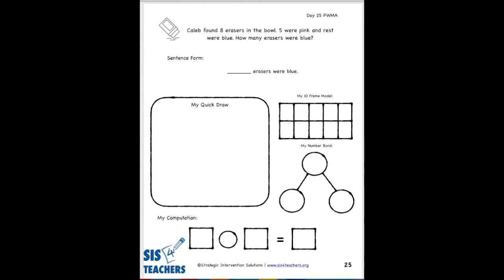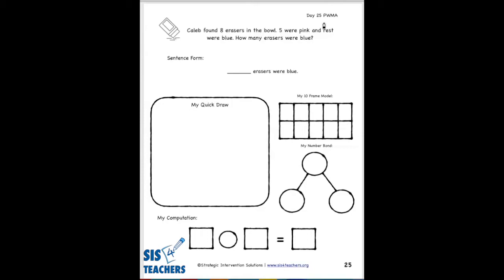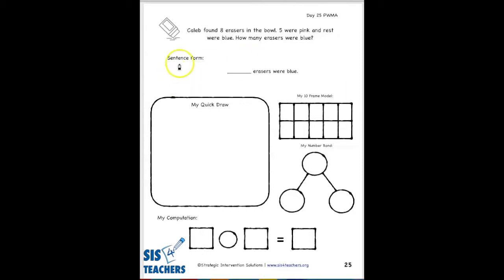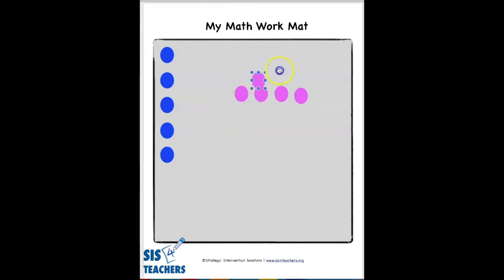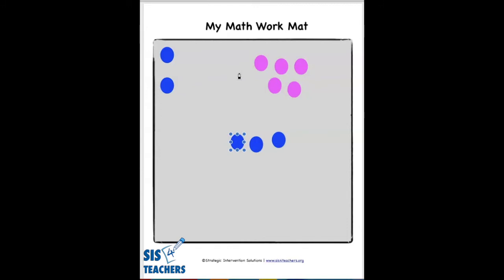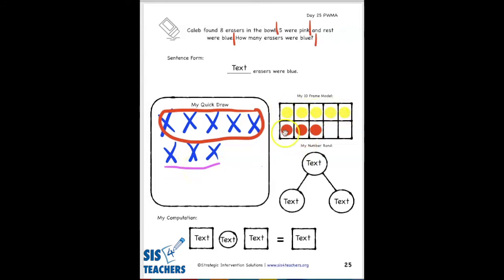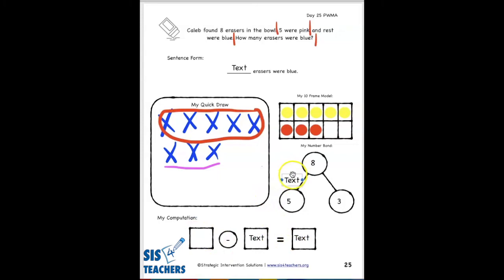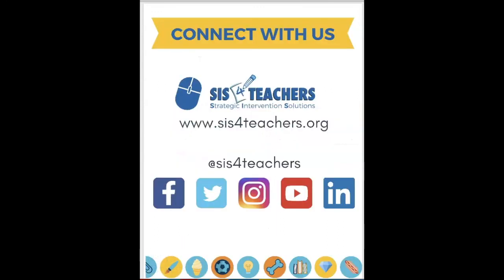My Math Word Problem Journal - Part-Whole Missing Addend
The Math Word Problem Journal is an introduction to word problems for Kindergarten students that brings words and numbers to life with concrete, pictorial and abstract means. This video shows how to use the journal and walks through all the steps to solving a part-whole missing addend problem.